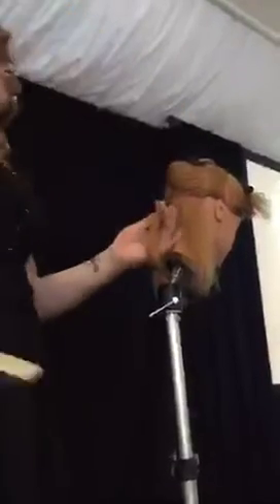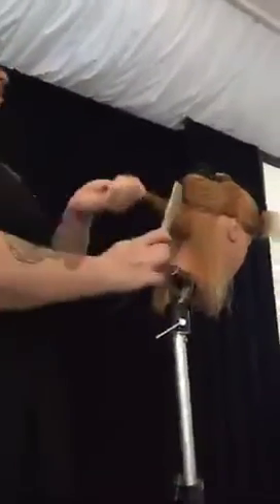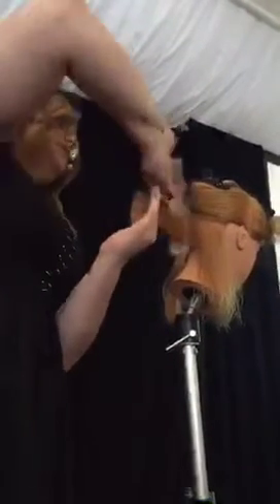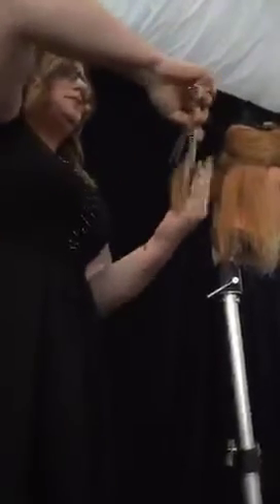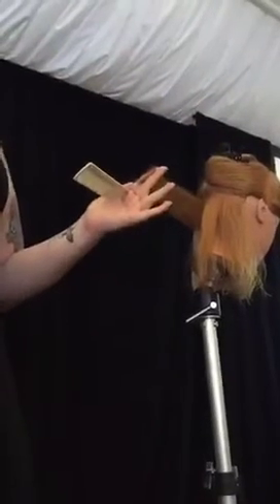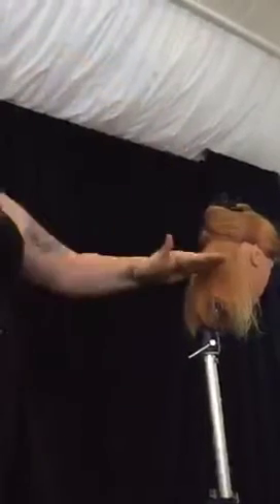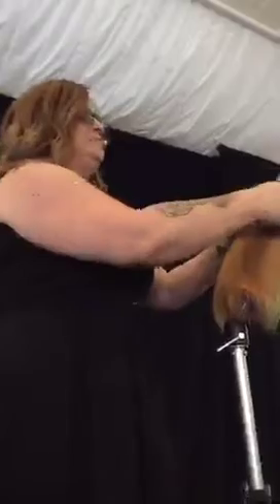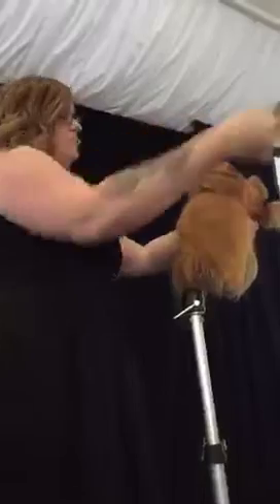The Blended Bob at ColorProof